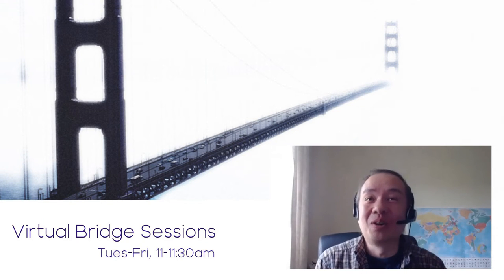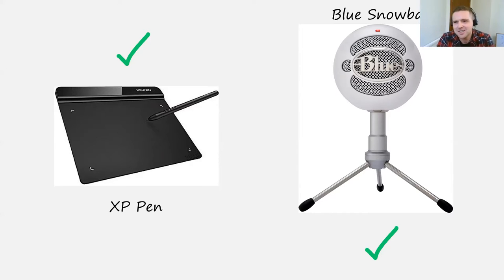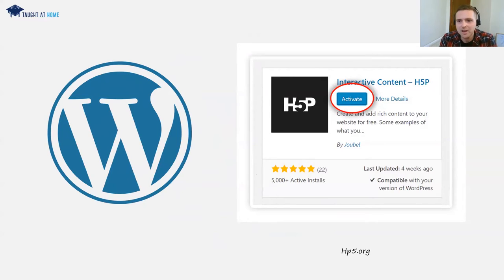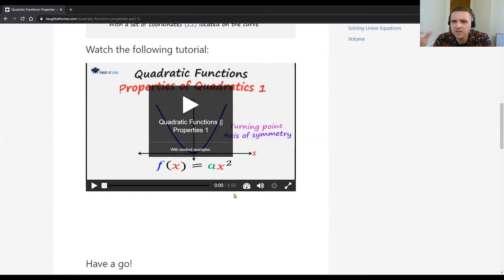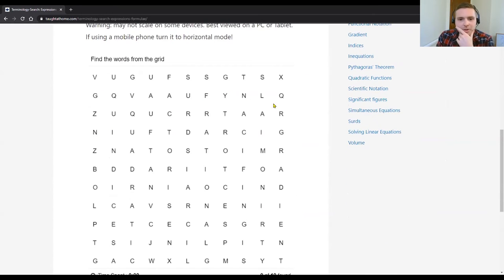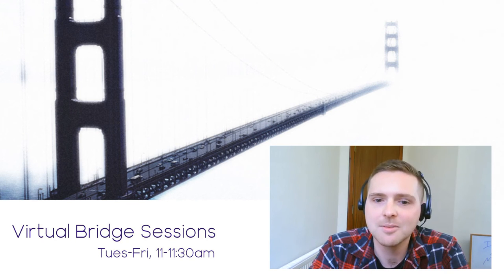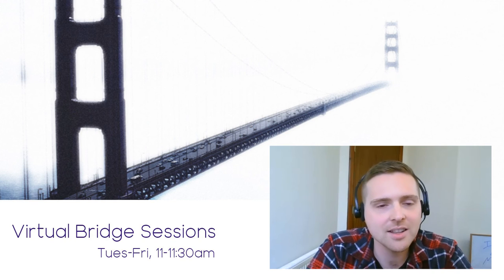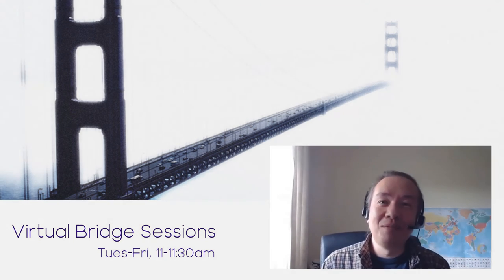Virtual Bridge Sessions - Maths: Taught at Home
I created Taught at Home to offer videos, interactive games and quizzes to help those studying for their National 5 Maths qualification. Open learning is a huge motivator for me. I believe everyone deserves to have access to high-quality learning materials.

In this session, I’ll take you through the site, explain how I developed the resources and give you an idea of what I have planned for the future.

Presentation delivered by James Short, Dundee & Angus College, as part of the Virtual Bridge Session series.